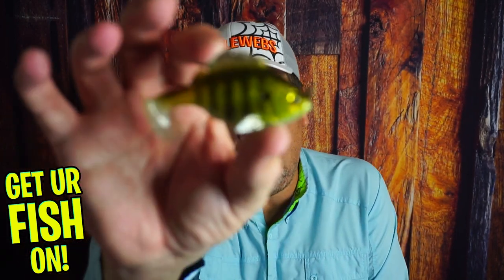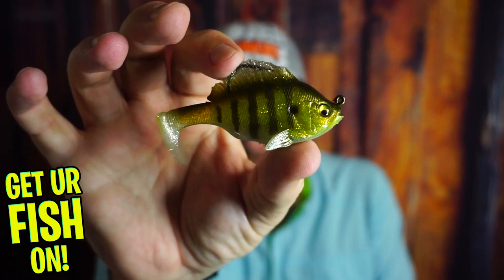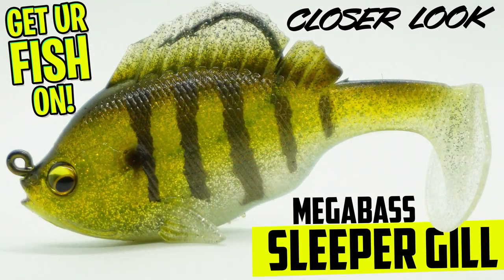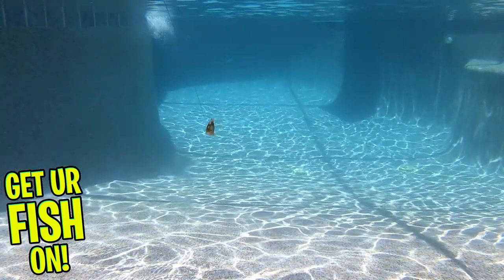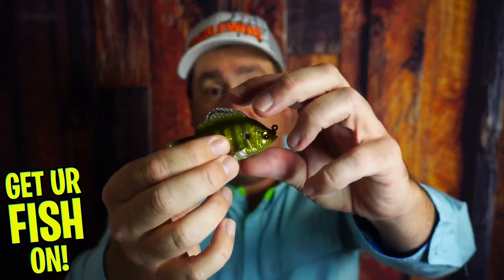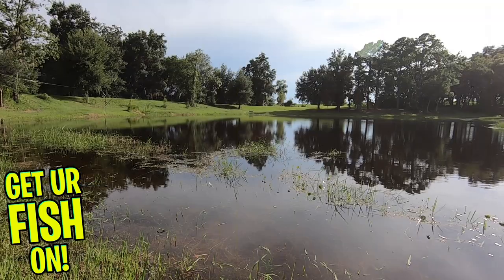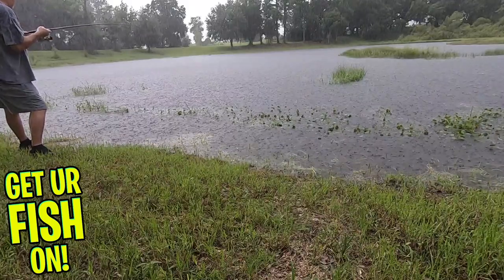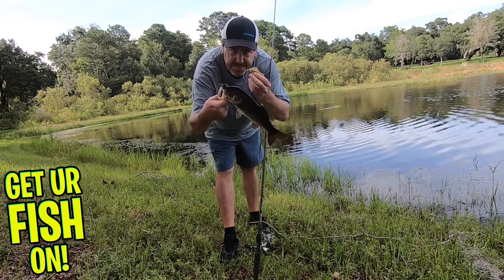BEST NEW Soft Plastic Bass Fishing Swimbait? Megabass Sleeper Gill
Is the new Megabass Sleeper Gill the BEST new soft plastic large mouth bass fishing swimbait to hit the bass fishing market? Is the Megabass Sleeper Gill wortth the money and does it catch fish? Steve of Get Ur Fish On! takes a closer look at the Megabass Sleeper gill with up close photos, narration, turn table video, underwater footage and FISH CATCHING with this bait in the rain, afternoon and anytime it hits the water. Watch this closer look of the Megabass Sleeper Gill and see for yourswlf.